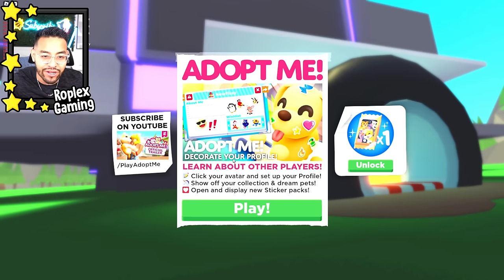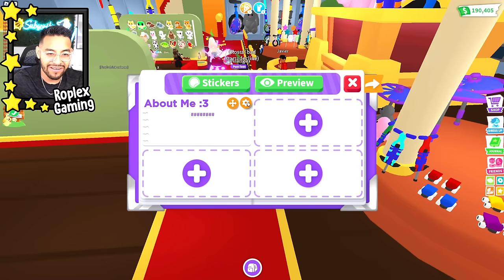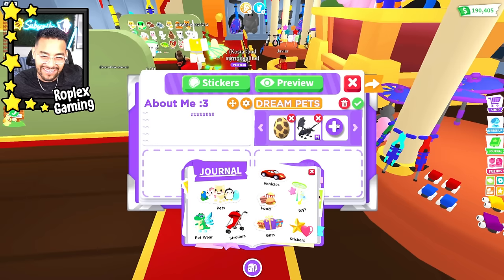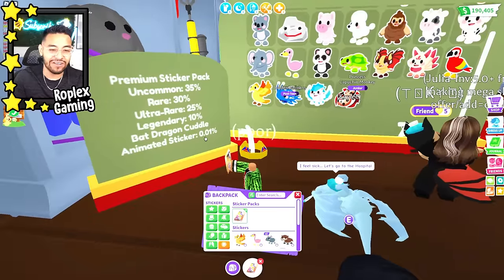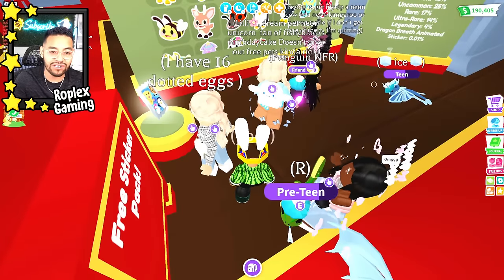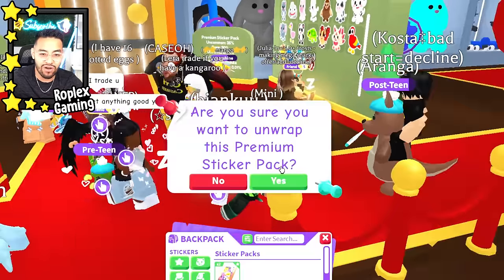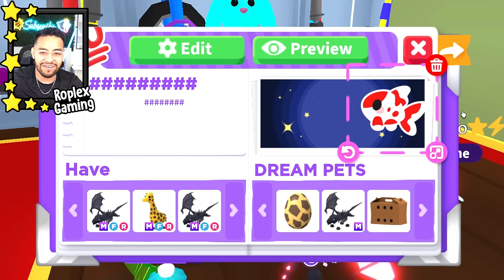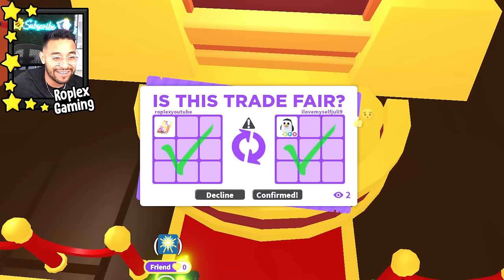NEW PROFILE AND TRADING CARDS UPDATE!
NEW PROFILE AND STICKER UPDATE!